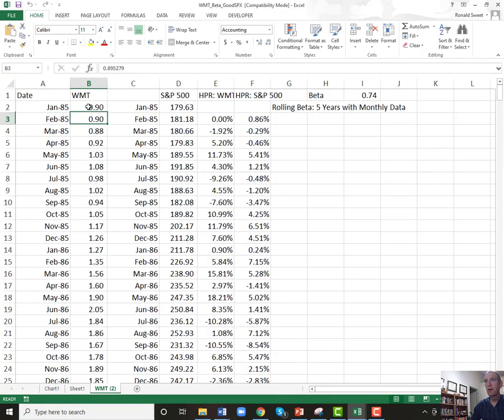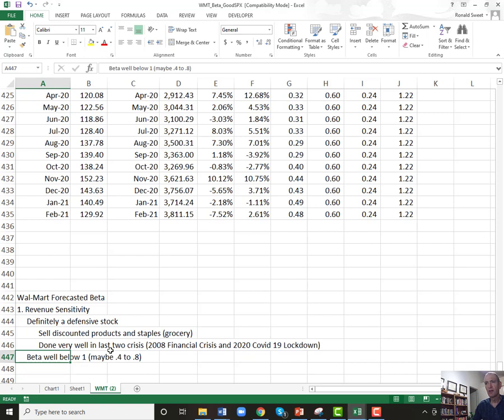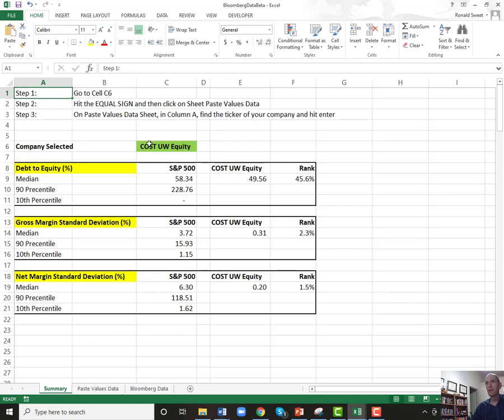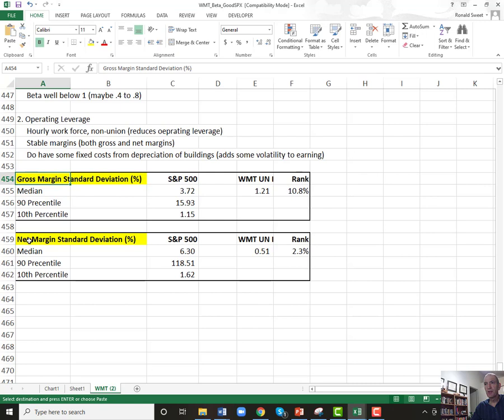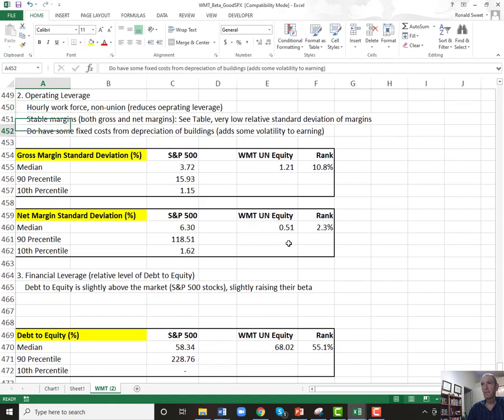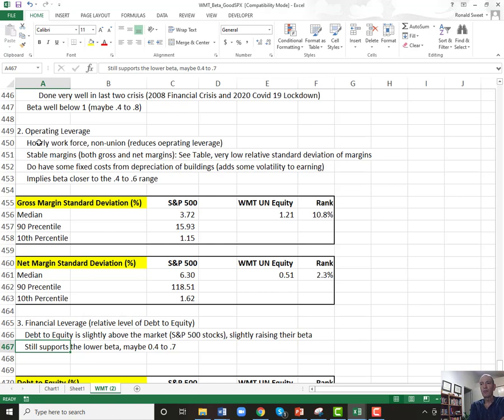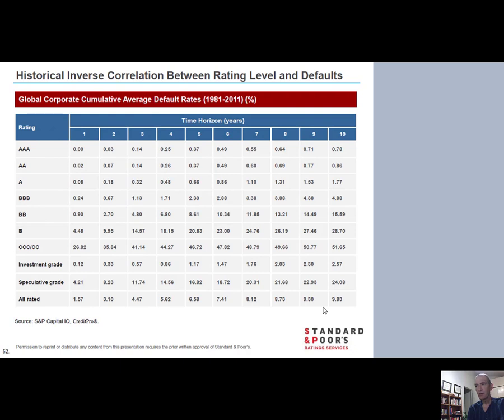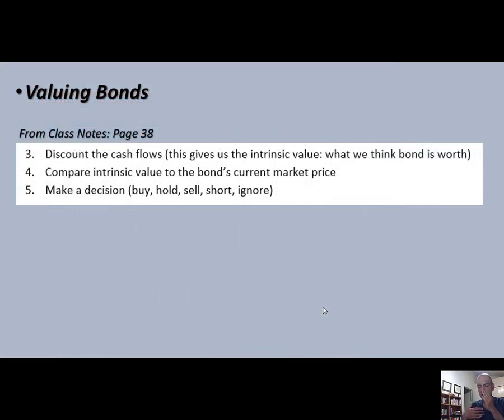UTSA Principles of Investments Class 18 March 29, 2021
00:33     Forecasting Beta for Wal-Mart
20:37     Security Valuation: Bonds
36:00     Example in Excel of Valuing a Treasury Bond